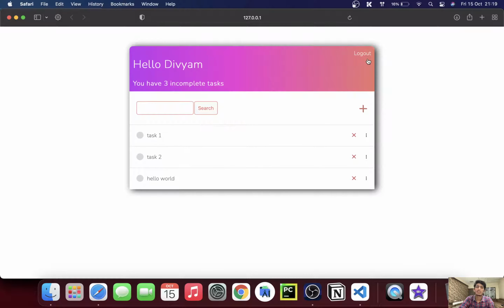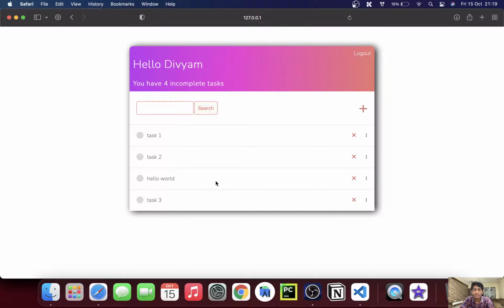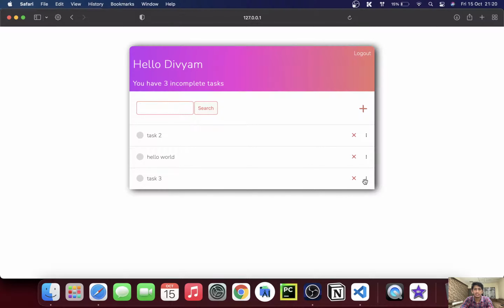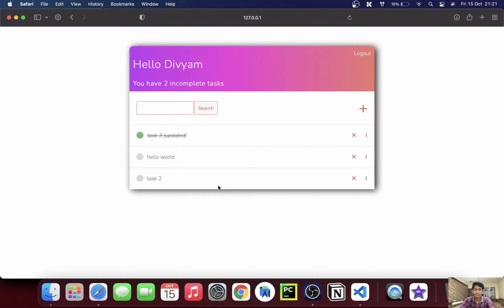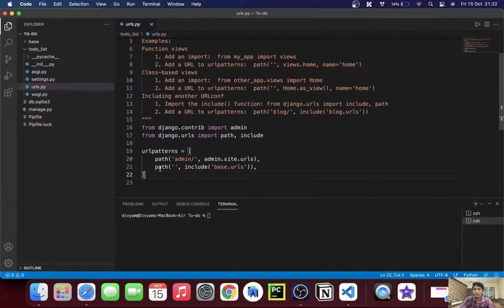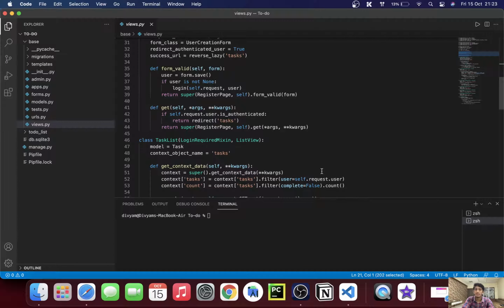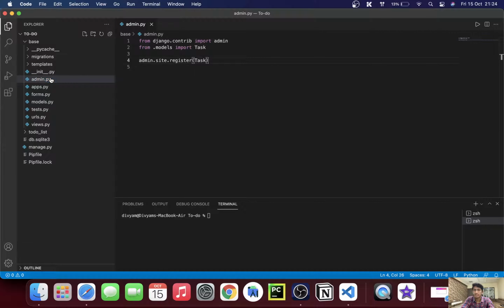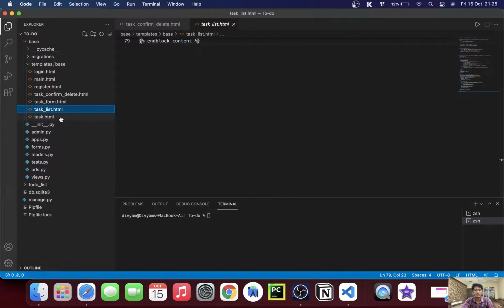#10 ToDo List | Python Mini Projects | Jr. Eternal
In this video, we are going to see about how to create ToDo list using Django  in python.

We have mainly used Django framework and SQLite database and HTML-CSS to develop this python project.

This project is developed using Django Framework in python. It is completely a GUI - based project. In this ToDo list, user can register and login and add their own tasks in it. One can delete or modify or search their own task also. And after completion of any task, user can change it's status to successful or complete. By developing this project, one can learn to work with SQLite database and Django framework.